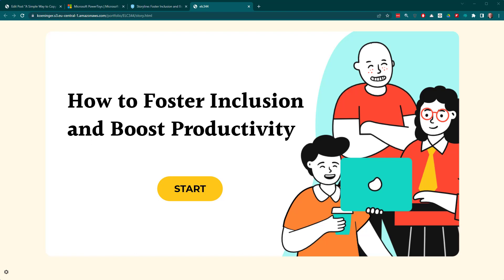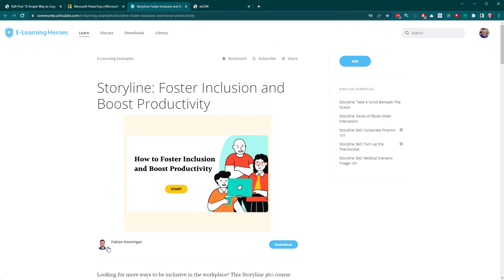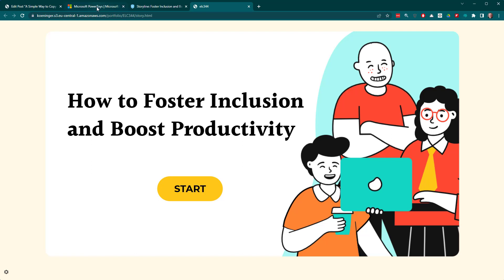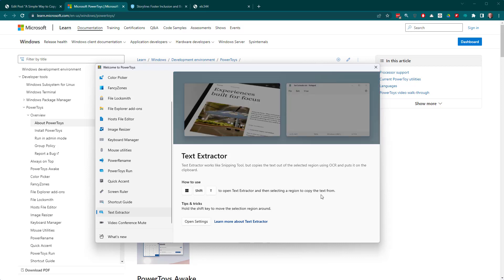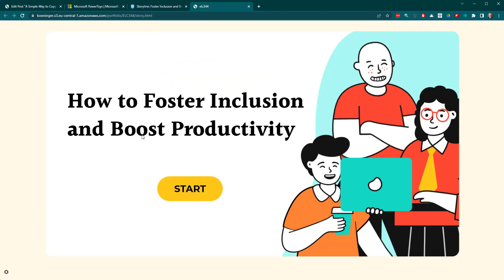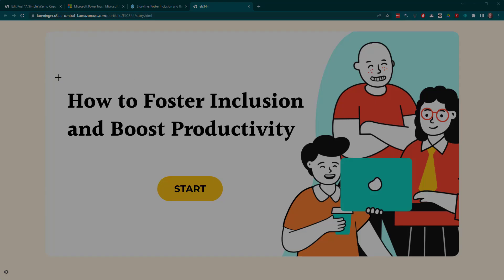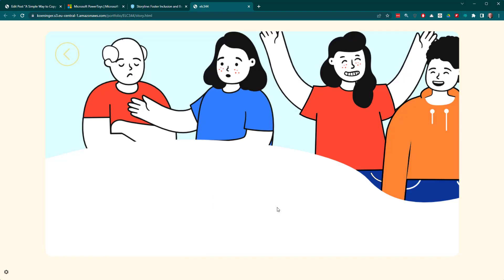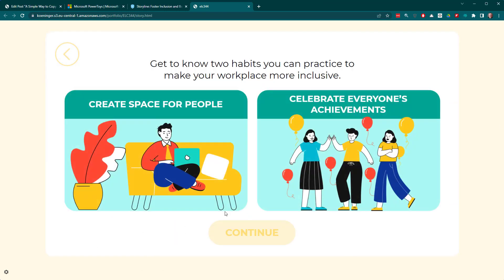A Simple Way to Copy Text from an Image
How to extract and copy text from an image using the Microsoft PowerToys Text Extractor feature. Great to have when trying to grab text from old e-learning courses when you no longer have the source file.